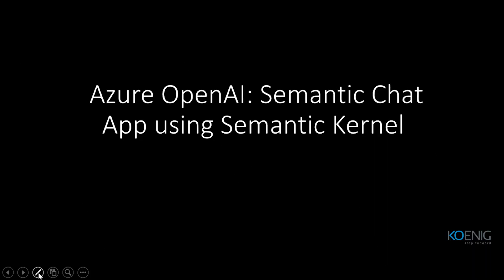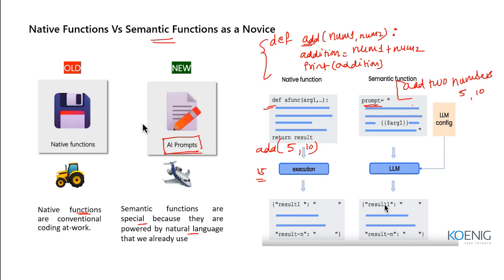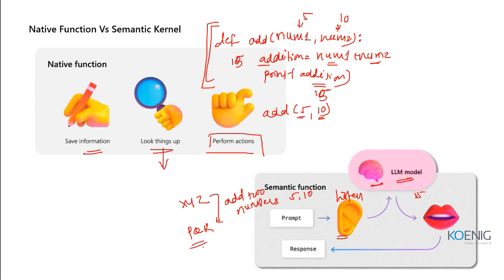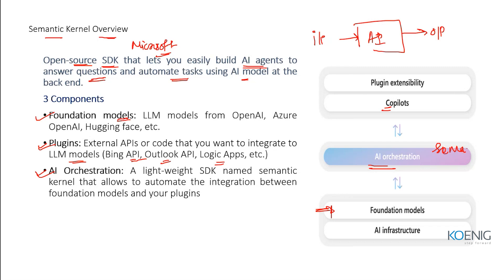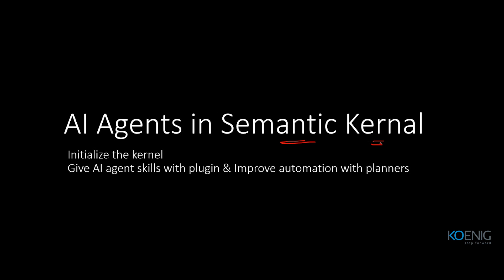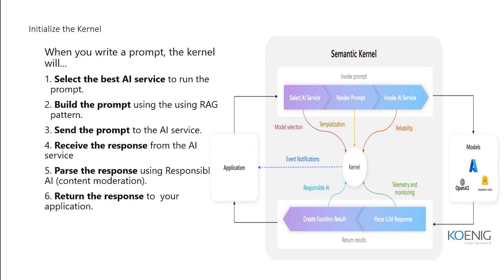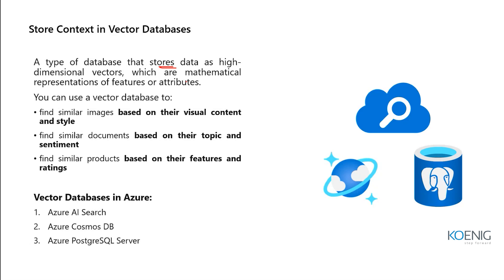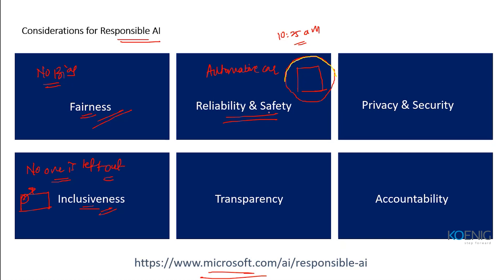Learn Azure OpenAI: Semantic Chat App using Semantic Kernel online | Koenig Solutions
Learn how to create a semantic chat app using Azure OpenAI and Semantic Kernel in our upcoming webinar! 💬🤖 Join us for an insightful session where our experts will guide you through the process of building advanced chat applications with Azure OpenAI's Semantic Kernel.

Enhance your skills and stay ahead of the curve with practical knowledge and hands-on demonstrations.

Don't miss this opportunity! Check out our conducted and upcoming webinars